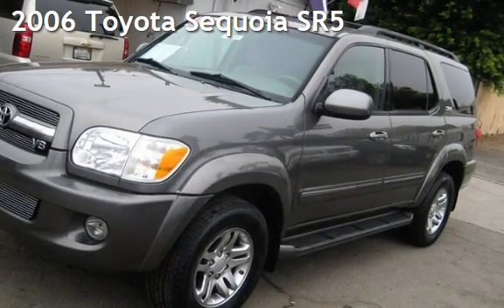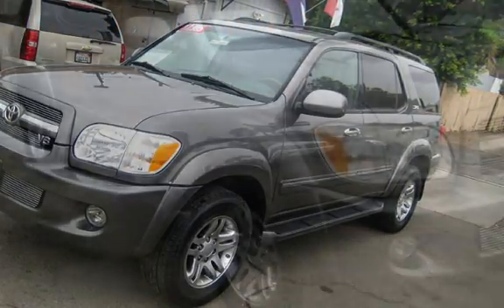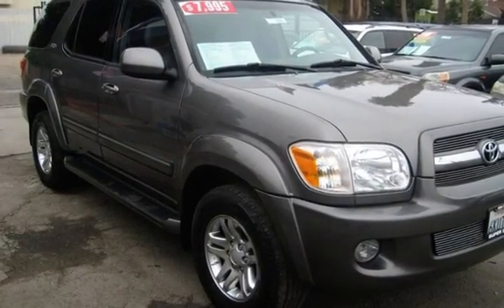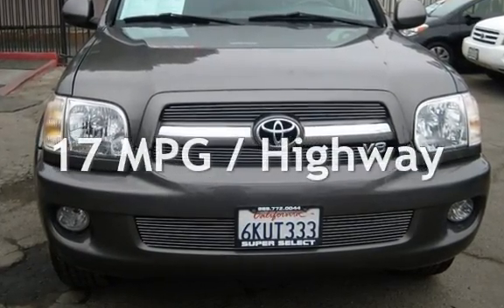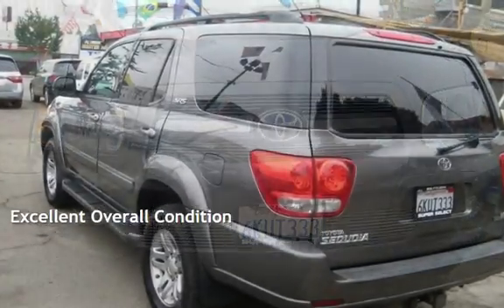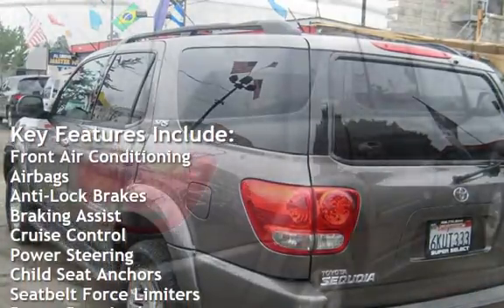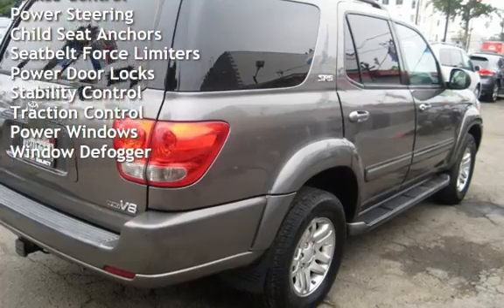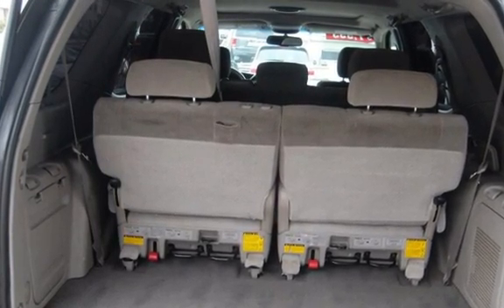2006 Toyota Sequoia SR5 for sale in VAN NUYS, CA